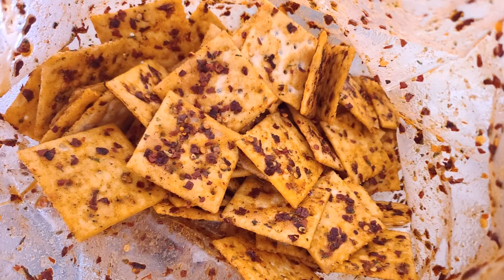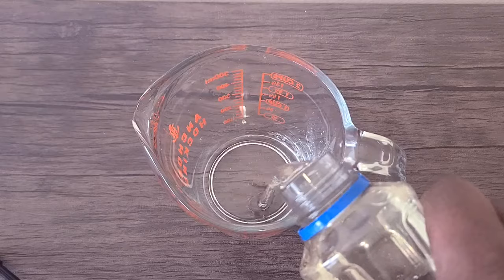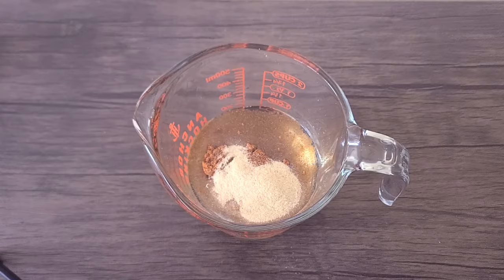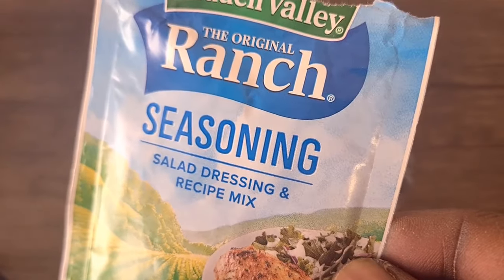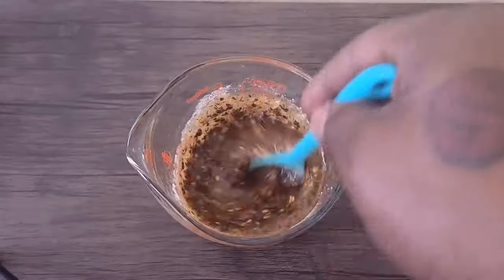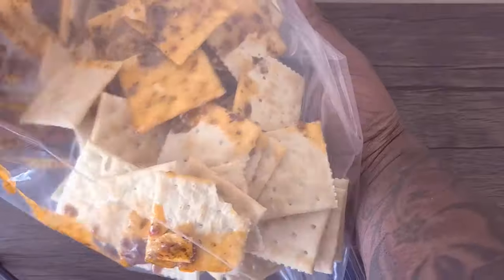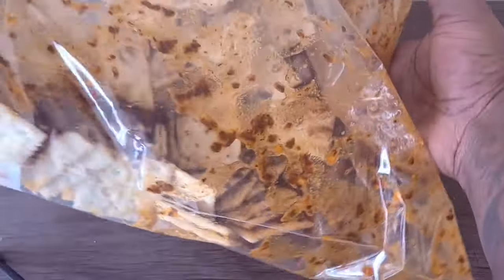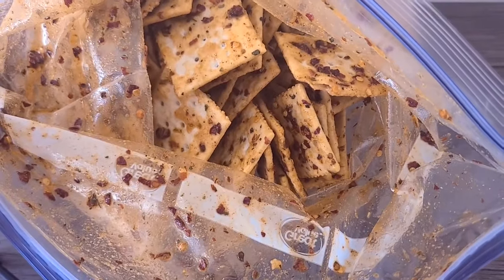FIRECRACKER CRACKERS!!! (RECIPE IN DESCRIPTION)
FIRECRACKER CRACKERS 🧨

2 PACKS OF SALTINE CRACKERS OR 3 PACK RITZ CRACKERS

1 CUP OF OIL OF YOUR CHOICE

1TB CAYENNE PEPPER
1TB ONION POWDER
1TB GARLIC POWDER
1TB ITALIAN SEASONING
1/4 C. RED PEPPERS FLAKES
1 PACKAGE OF HIDDEN VALLEY RANCH SEASONING

IN A LARGE ZIPLOCK BAG ADD THE PACK OF CRACKERS.

IN A SMALL BOWL MIX TOGETHER OIL & ALL OF YOUR SPICES AND SEASONINGS INCLUDING THE PACKET OF HIDDEN VALLEY RANCH.

POUR THE SPICE MIXTURE OVER THE CRACKERS & LIGHTLY TOSS CRACKER IN SPICE MIXTURE TO EVENLY COAT.

LET CRACKERS REST IN THE REFRIGERATOR OVER NIGHT.

THE NEXT DAY, TRANSFER YOUR CRACKERS TO A BAKING SHEET & BAKE AT 350 DEGREES FOR 3 MINS.

REMOVE FROM OVEN AND LET COOL...THEN ENJOY.

PUT ANY REMAINING CRACKERS IN AN AIR TIGHT CONTAINER OR A FRESH ZIPLOCK BAG.